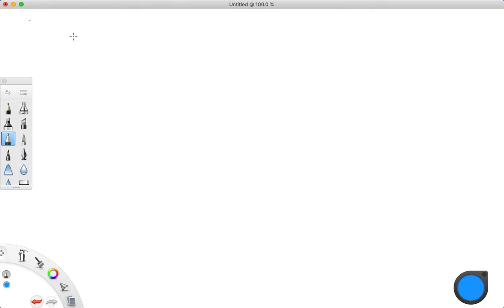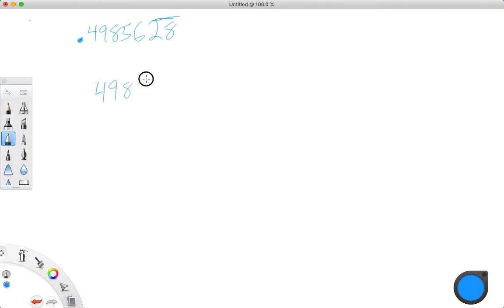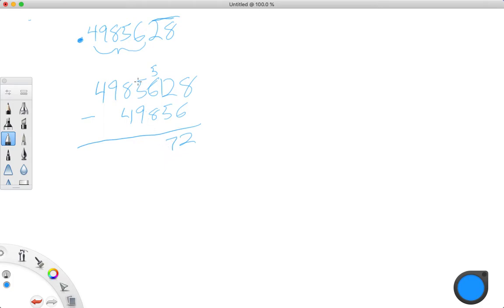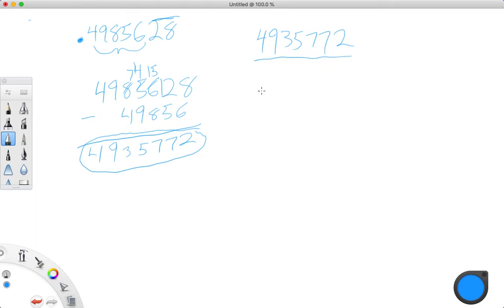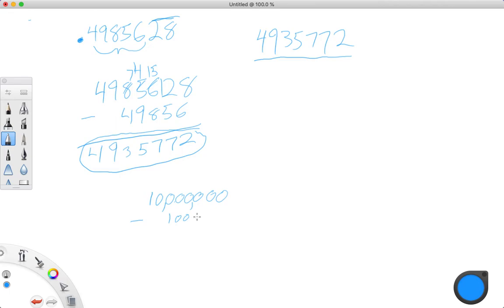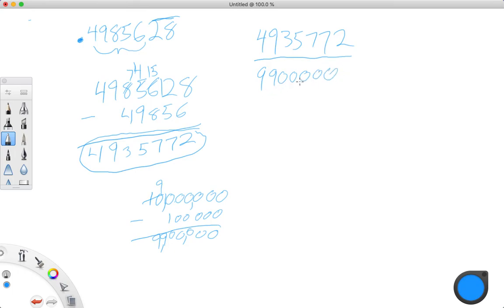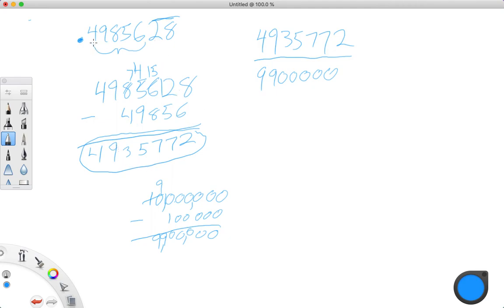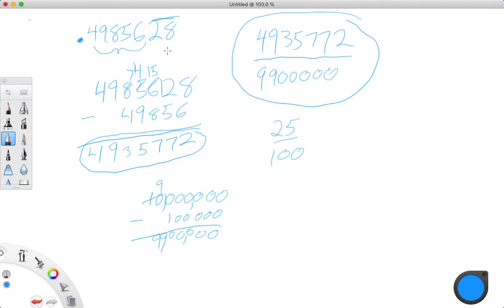Decimals That Only Partially Repeat 1